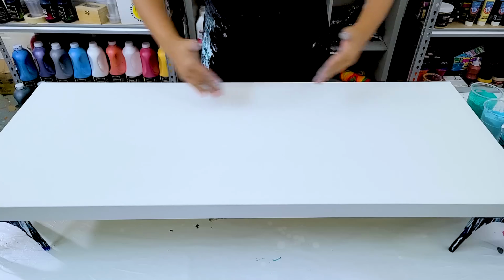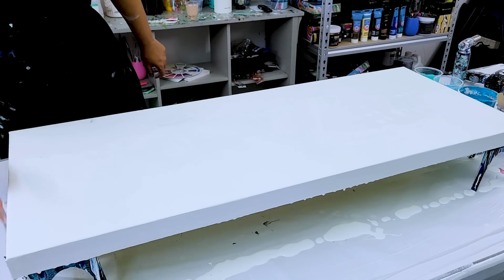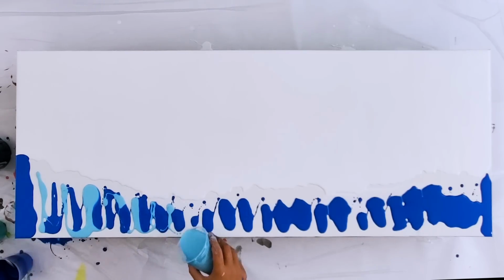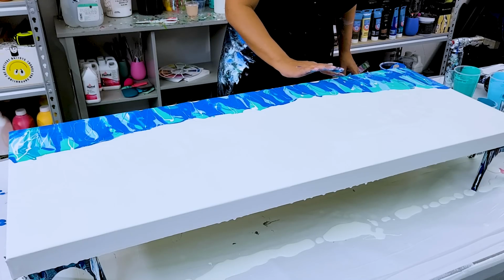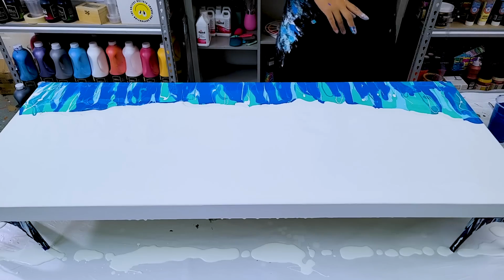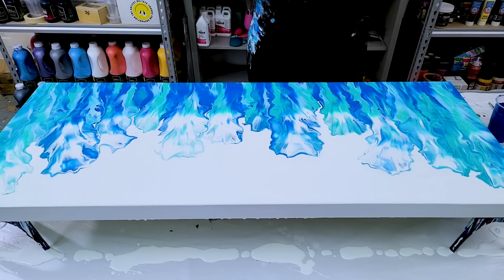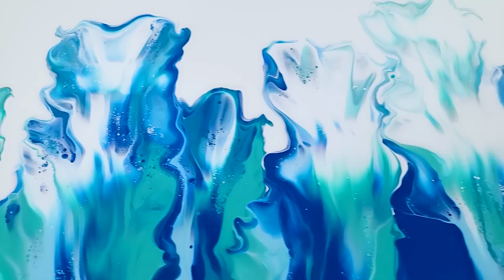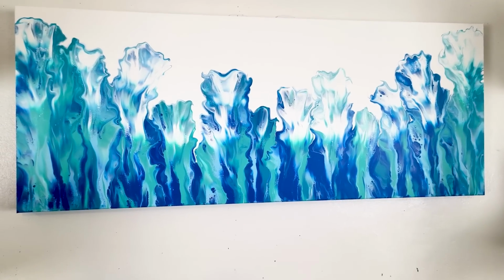This Beautiful Underwater Flower Garden is a Must Try! ~ Paint and Water ~ Abstract Art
What do you think of this abstract flower garden? I feel like you could find this in the ocean somewhere. The blues are very pretty! Happy painting!

Colors used: cerulean blue, aqua green, turquoise, sky blue light, white

Canvas size: 16 inch by 40 inch

Time Stamps:
0:00 intro
2:30 pouring the base color
4:50 puddle pouring the acrylic colors
9:29 the blow out
13:48 wet result of acrylic pour painting
14:22 dried result of fluid art painting